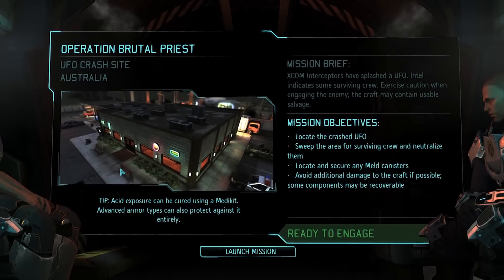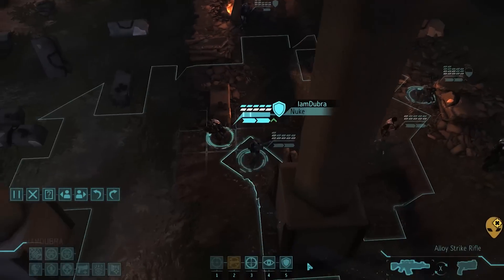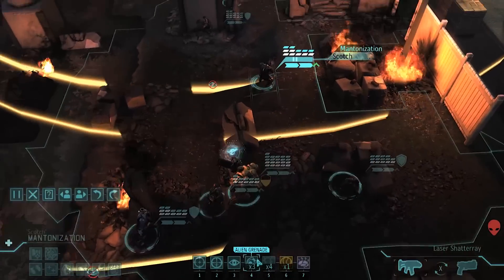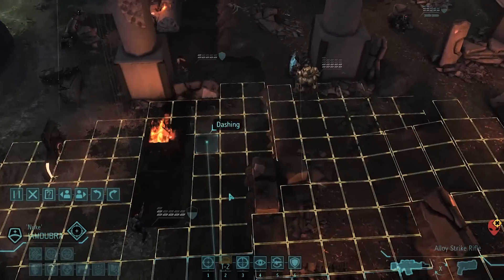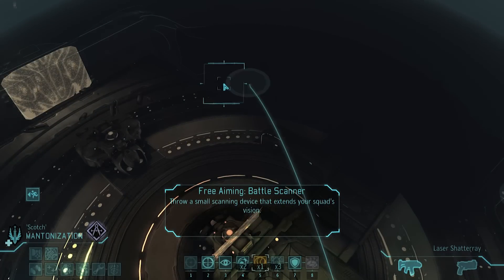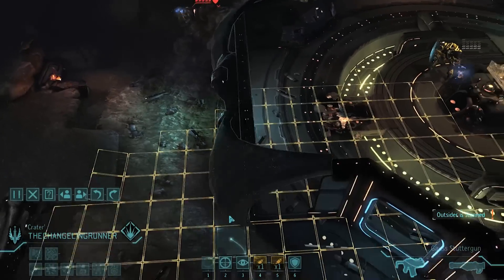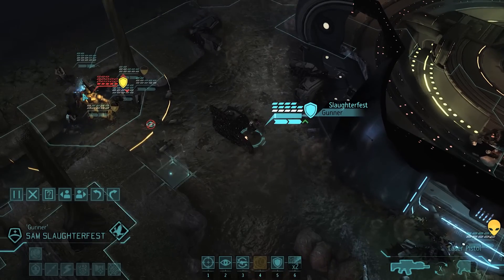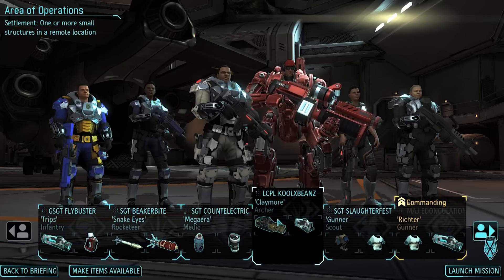#138 Fire up the Barbie - Aliens vs Redditors - Xcom Long War Ironman Impossible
The summer in Australia is a great time time to head outdoors, take a hike, go to the beach, fire up the barbie in the back yard for for a gathering of friends and family. With the unwelcome extraterrestrial visitors crashing the party, we'll simply have to show them around for a good time.

Otherwise if your name didn't turn up, but you wish to join the roster, leave your name and class preference in the comments and I'll do my best to fit you in.

Mods used:
Long War Beta 15e2 by JohnnyLump, Amineri, and the rest of the Long War Team
Alien strategic stats exposed by sectoidfodder
Annette and Furies' Psi Perks by hawkeye2777
Enhanced Tactical Info by eclipse666
Configurable hit/crit chance display by sectoidfodder
Alien Sight Range Indicator by eclipse666
Show Soldier REcovery Time in Hours by Kvalyr

Difficulty: Impossible
Second Wave: Red Fog, Commander's Choice
Options: Progeny, Slingshot, Ironman